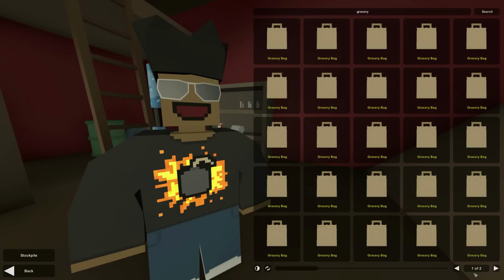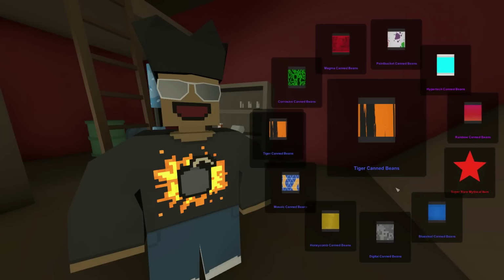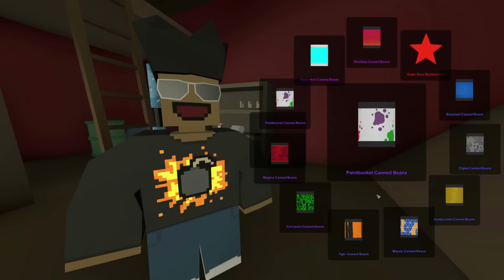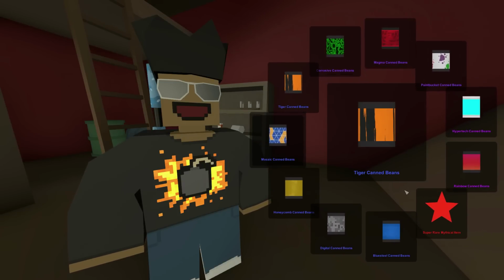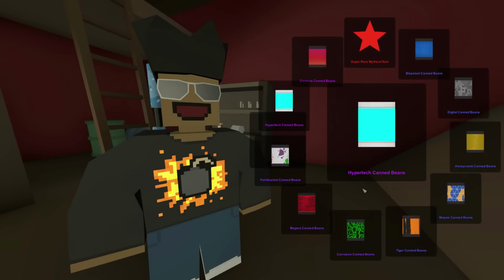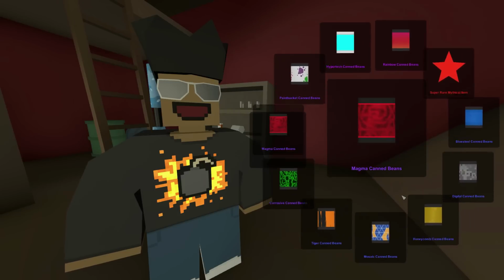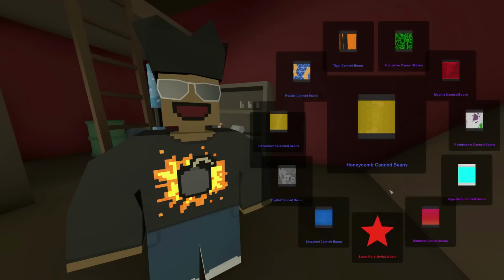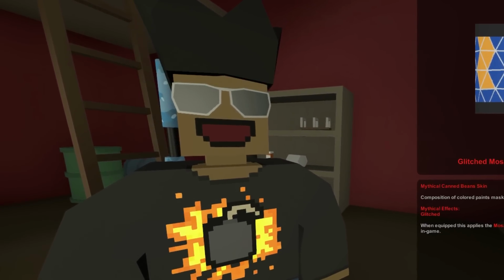Unturned: The Greatest Grocery Bag Opening to Ever Exist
➜ It started as a measly quest to get a mythical canned beans in the 40-something grocery bags I had, but the adventure became so much more than that.

GENERAL INFO

★ JOIN MY OFFICIAL UNTURNED SERVER:
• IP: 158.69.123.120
• PORT: 27042
• No Password

► PC Specs -

• 2x SLI EVGA GeForce GTX 980 Superclocked ACX 2.0's
• 16GB DDR3 1600MHz G.SKILL Ripjaws X Series RAM
• ASRock Z97 Extreme6 Intel Z97 ATX Motherboard
• 3TB Seagate Barracuda Hard Drive